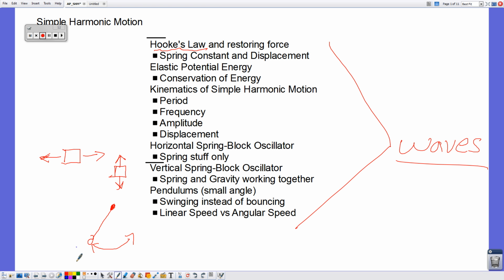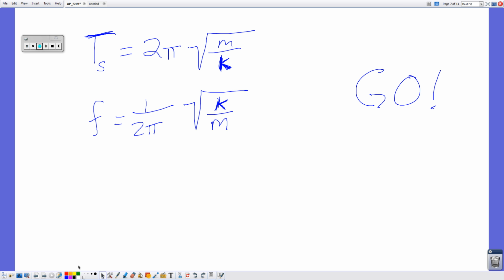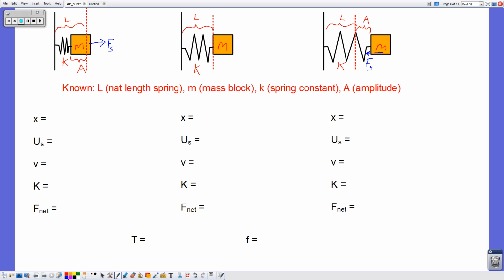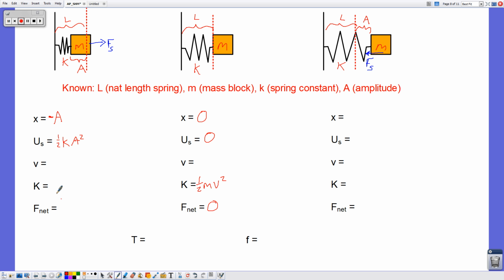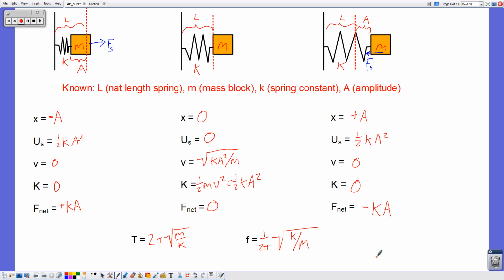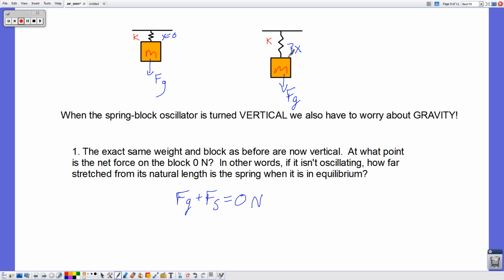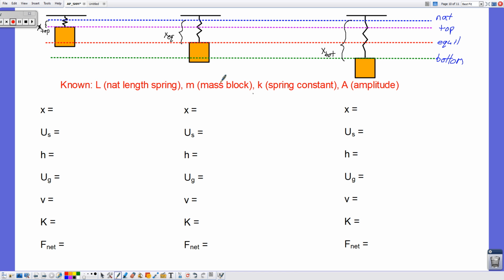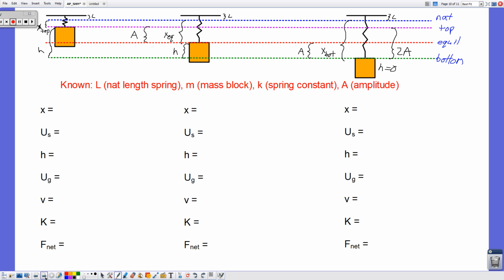Horizontal vs Vertical Block Oscillators